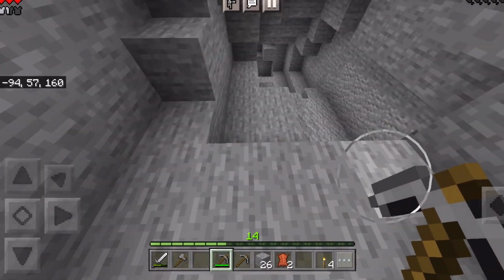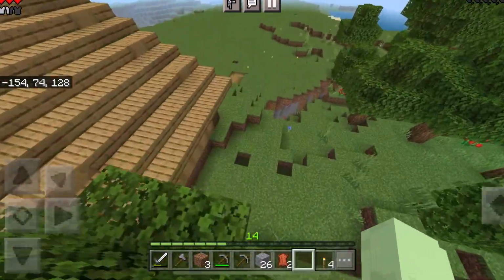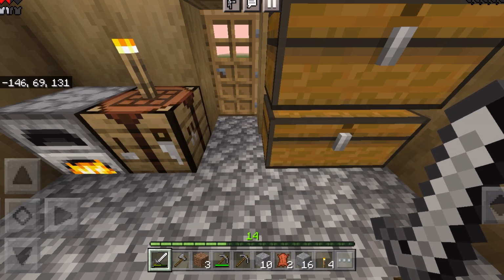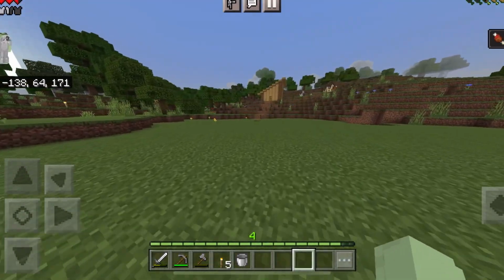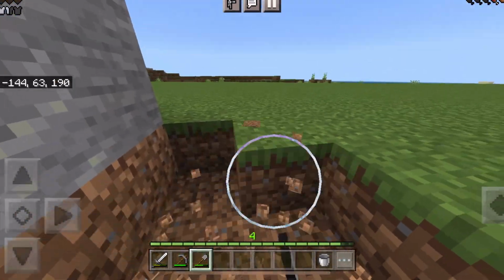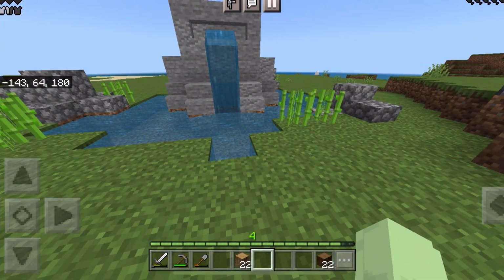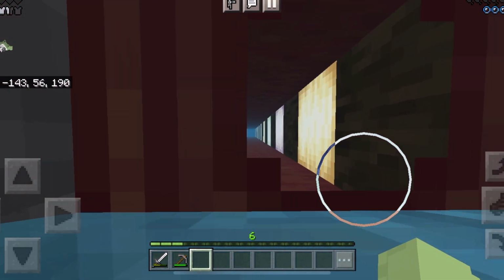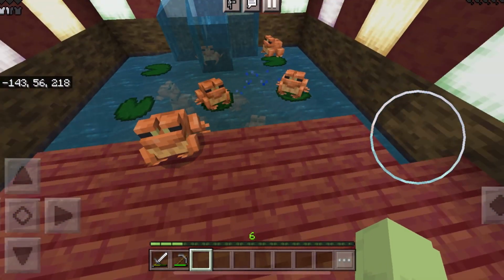Frog Statue and Frog SECRETS! 🐸 | Minecraft Origins | Ep 3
I’m this episode, I’m going to work on a secret mission.

I’m going to build a secret lair for frogs and worship the Ender dragon.

I can’t let the llamas discover our secret lair, so we have to build in secret and keep the information about the lair hidden.

Can we do it? will we get discovered by the llamas? Or will we be able to complete out secret mission?